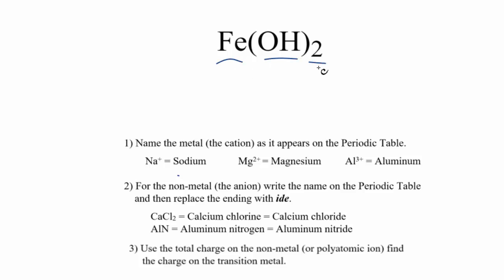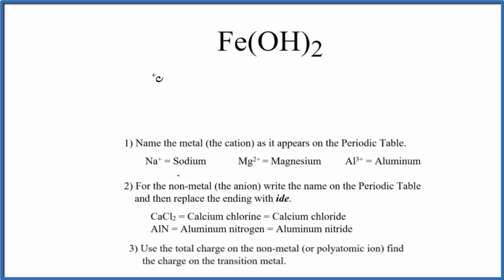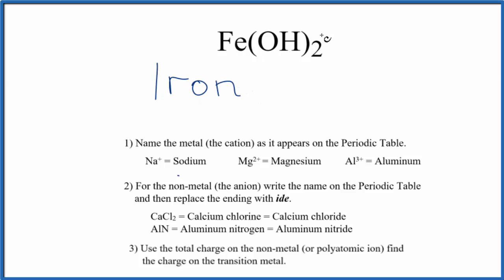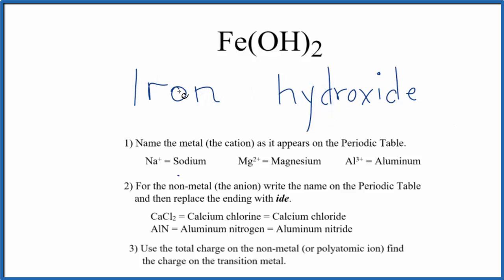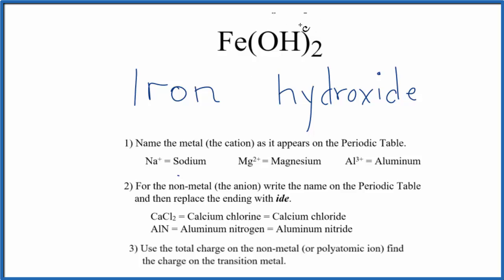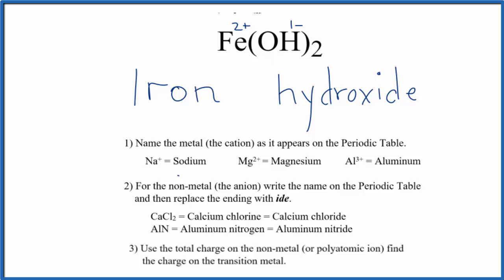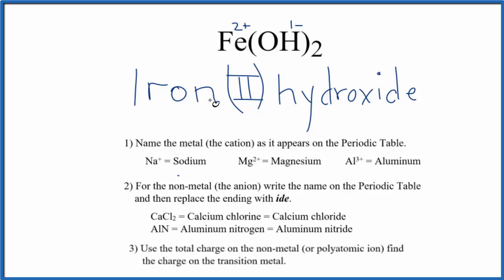How to Write the Name for Fe(OH)2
In this video we'll write the correct name for Fe(OH)2. To write the name for Fe(OH)2 we’ll use the Periodic Table and follow some simple rules.

Because Fe(OH)2 has a transition metal we need to indicate the ionic charge using Roman numerals in parenthesis.

1) Write the name of transition metal as it appears on the Periodic Table.

2) Write the name and charge for the non-metal. If you have a polyatomic ion, use the Common Ion Table to find and write the formula and charge.

3) Use the total charge on the non-metal (or polyatomic ion) find the charge on the transition metal.

4) After the name for the metal, write its charge as a Roman Numeral in parentheses. Example: Iron (III) chloride

For a complete tutorial on naming and formula writing for compounds, like Iron (II) hydroxide and more, visit: